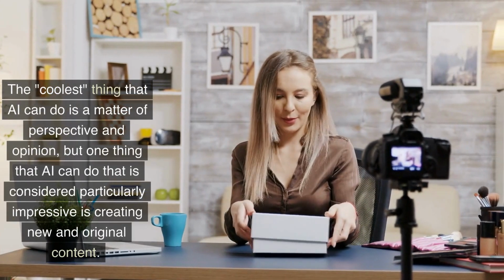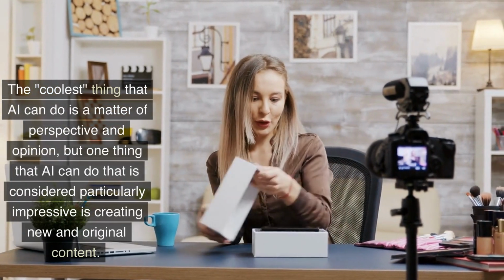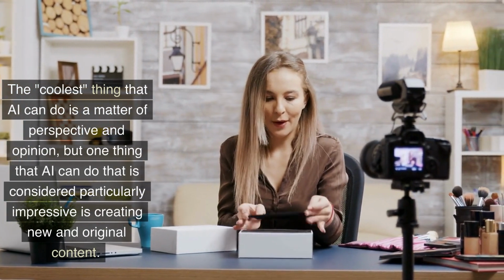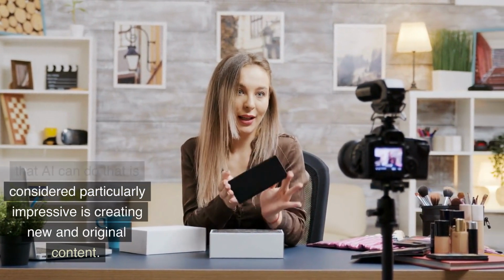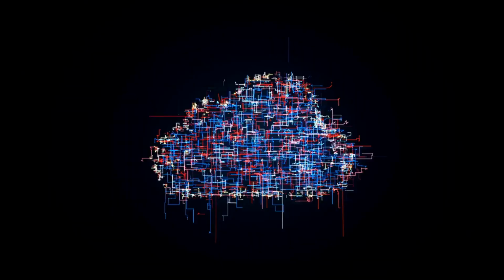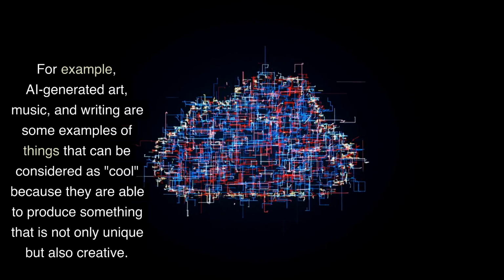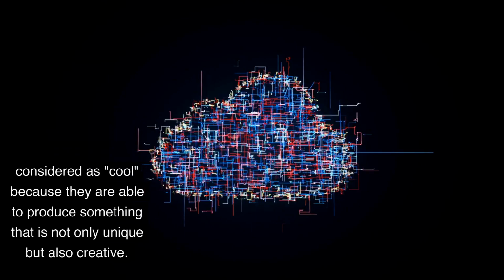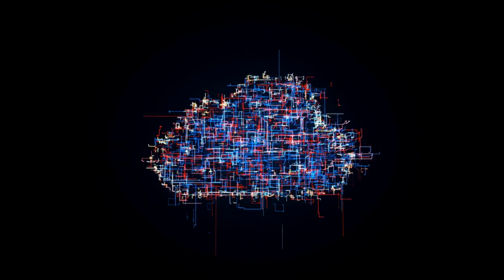AI Hacks For Improved Performance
In today’s video we talk about AI Hacks Tips and Tricks For Improved Performance

For some context..

Unlock the full potential of your AI models with these expert hacks, tips, and tricks! In this video, we cover the best practices and techniques for improving the performance of your AI models. From data pre-processing and cleaning to advanced optimization techniques, we'll show you how to get the most out of your AI models. Plus, we'll share some insider secrets on how to troubleshoot and fix common issues that arise when working with AI. Whether you're a beginner or an experienced AI practitioner, you'll learn something new in this video. Watch now and take your AI skills to the next level!

If you're interested in learning more about ChatGPT and the exciting possibilities of AI and machine learning, be sure to check out our other videos and subscribe to stay up-to-date with all of our latest content.